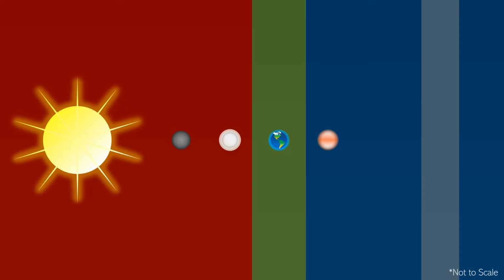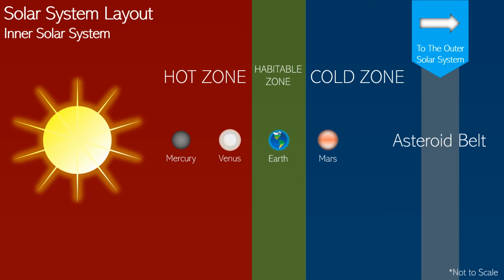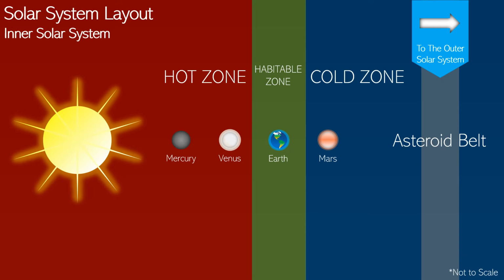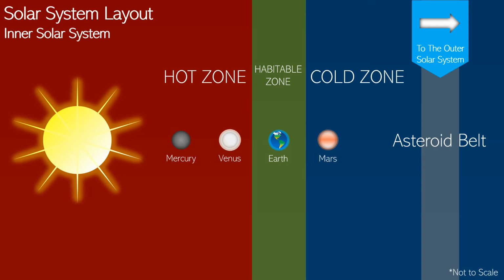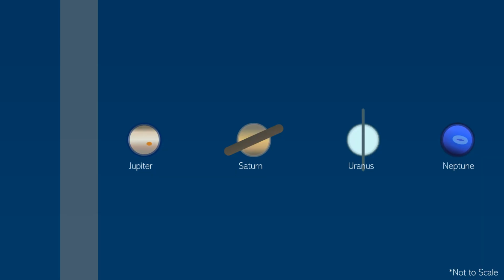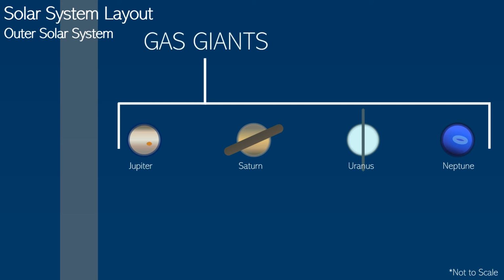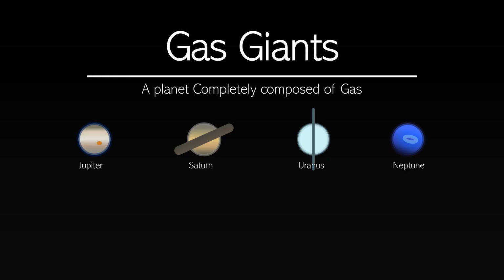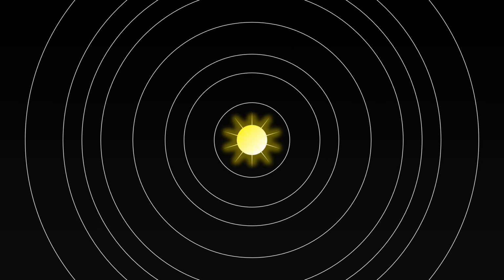Cosmic Basics / Episode 1: Introduction to The Solar System